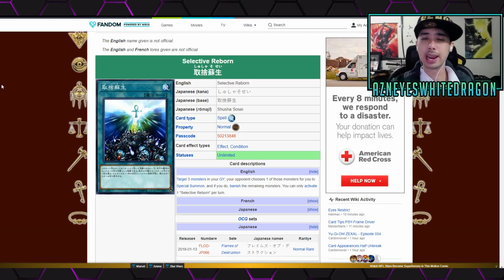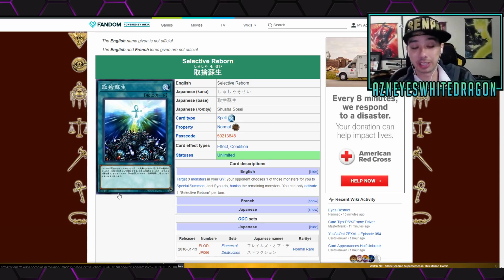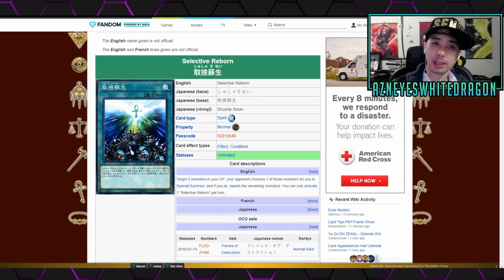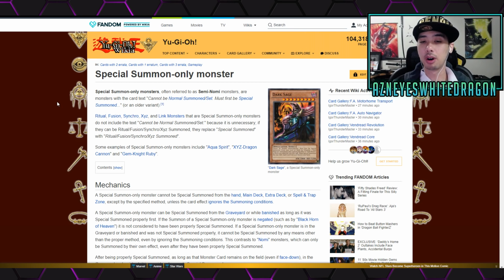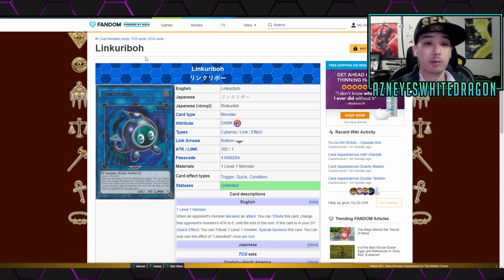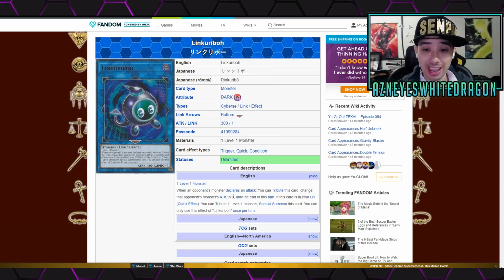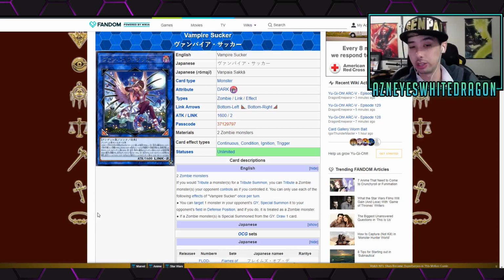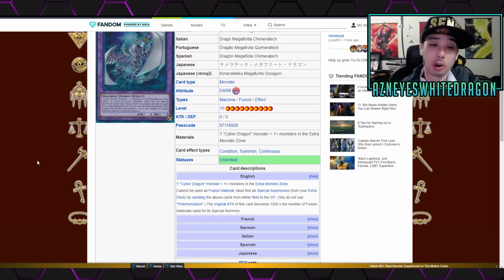NEW RULINGS FOR NEW YUGIOH CARDS! Sponsored Reborn / Troymare Linked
NEW RULINGS FOR NEW YUGIOH CARDS!

FAQ

AzneyesWhitedragon
USA